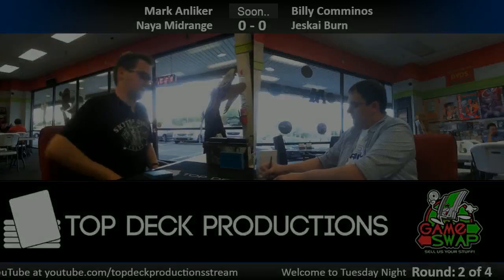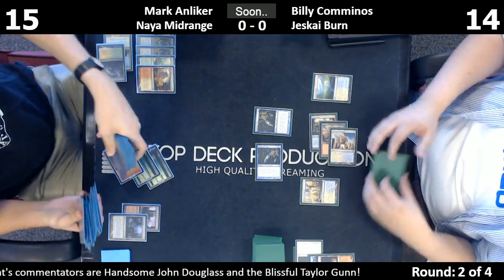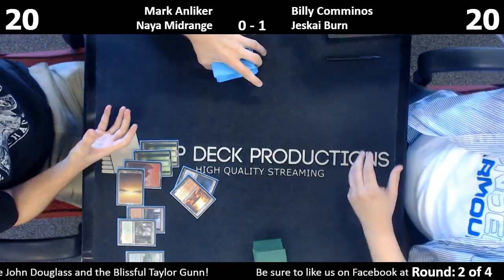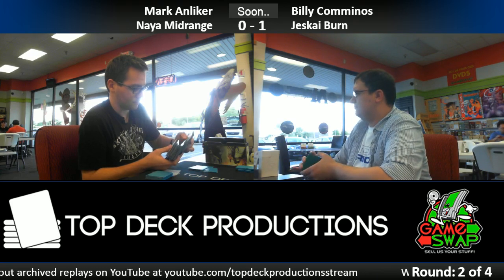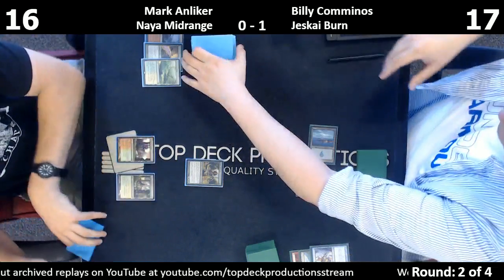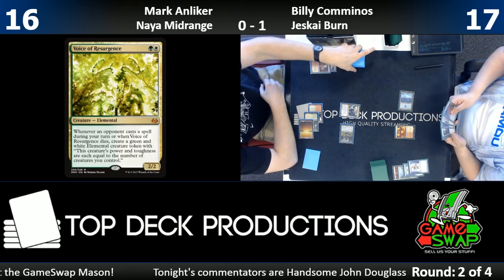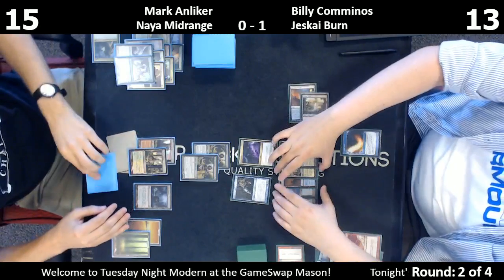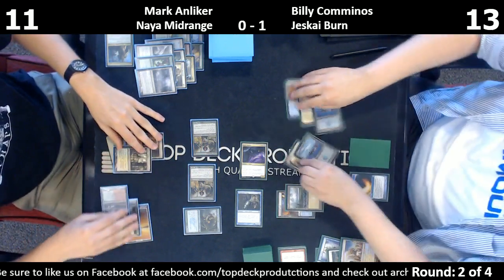Modern w/ Commentary 6/6/17: Mark Anliker (Naya Midrange) vs. Billy Comminos (Jeskai Burn)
Tuesday Night Modern at Gameswap Mason!

1065 Reading Rd, Mason, OH 45040